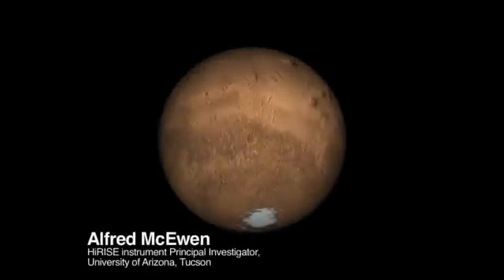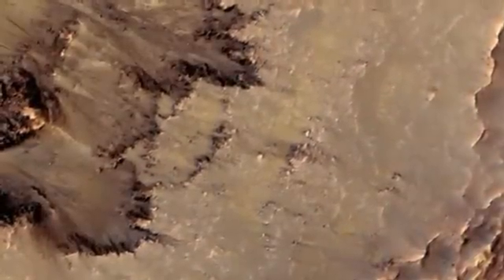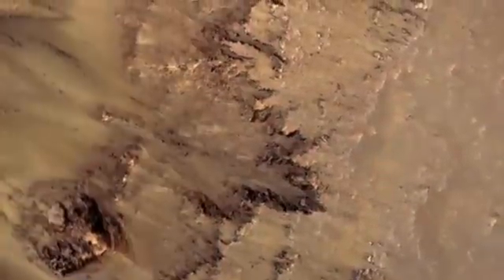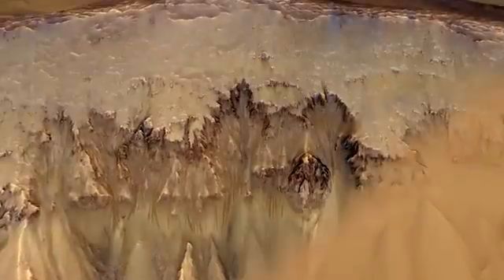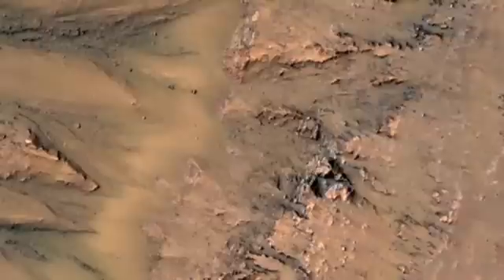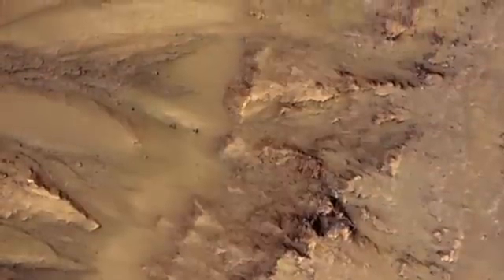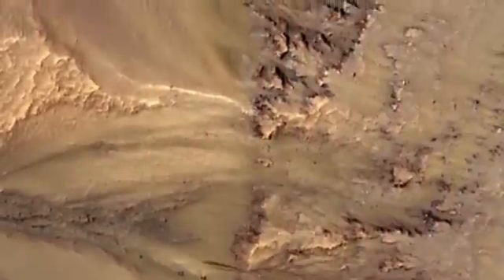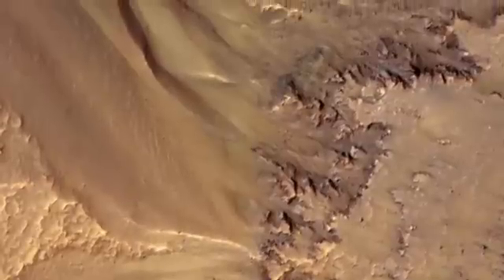Marsta Su izleri - Uzay Haberleri space - Nasa News Tv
MEHMET ALİ ARSLAN Haber News  - Mars'ta Kızılgezegende su bulundu
Amerikan Ulusal Havacılık ve Uzay Dairesi NASA Mars'ta su buldu.
NASA'nın Mars'ta keşif gezisi yapan Curiosity adlı
Robotunun aldığı örnekler, Mars'ın yüzeyinde
yaklaşık yüzde 2 oranında su bulunduğunu gösterdi.
Nasa Daha öncedende Yaptığı çalışmalarda
Suyun İzine rastlamıştı..
Böylece, Kızıl Gezegen'de yaşam olma
ihtimaline ilişkin umutlar tekrar yeşerdi. işte daha önceleri suyun izine rastlanan nasanın çektiği video

Could there be flowing water on Mars?
Mysterious features on slopes hint there could be water flows on Mars.